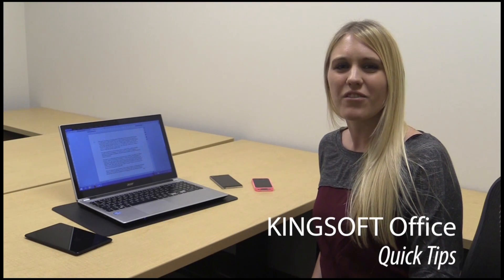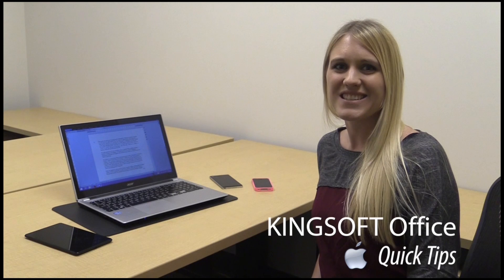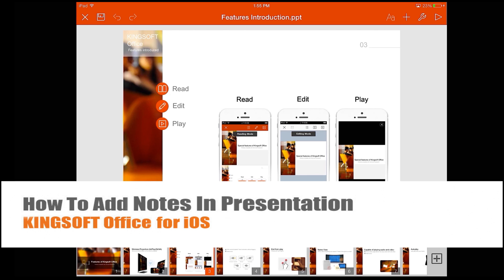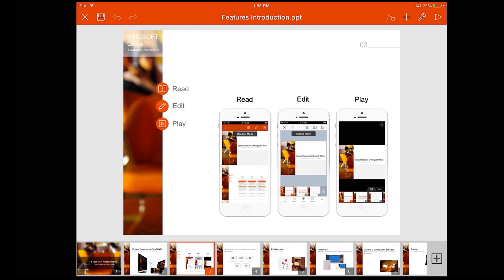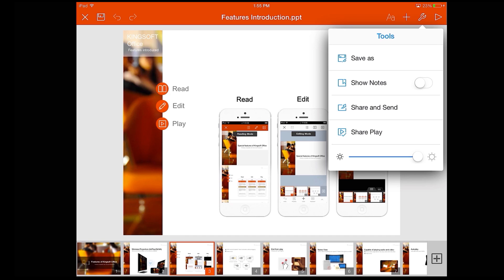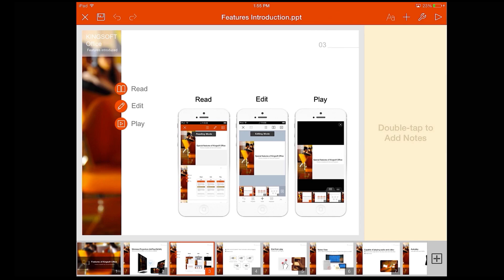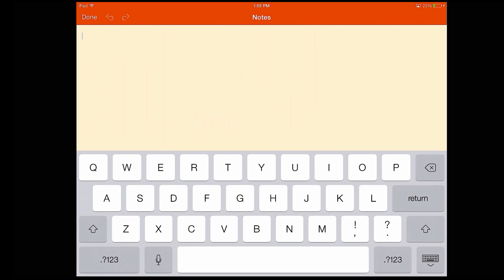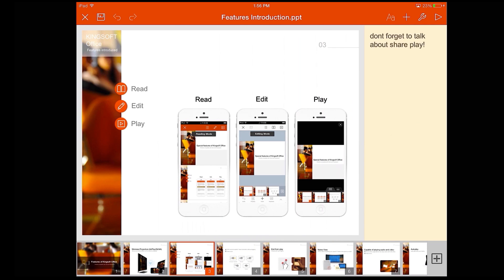How to Add Notes to Presentation Slides in WPS Office for iOS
This WPS Office quick tip demonstrates how to add presenter notes to slides in Kingsoft Presentation for iOS. Presenter notes allow the speaker to see personal notes and tips during the presentation. Presentation notes are invisible to the audience.